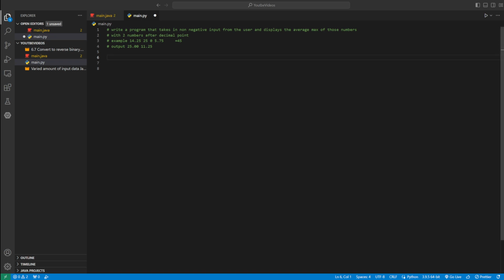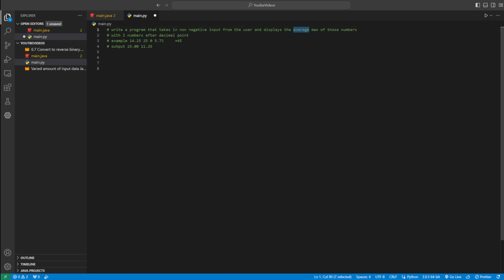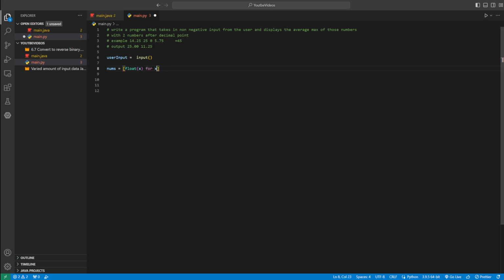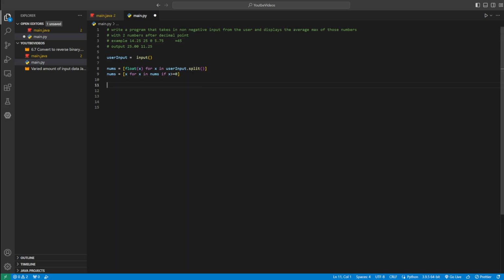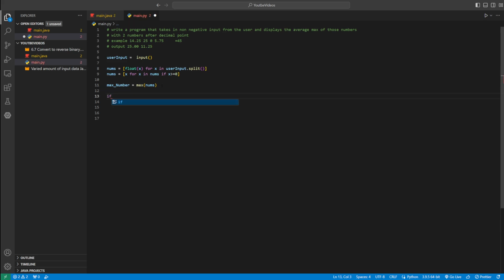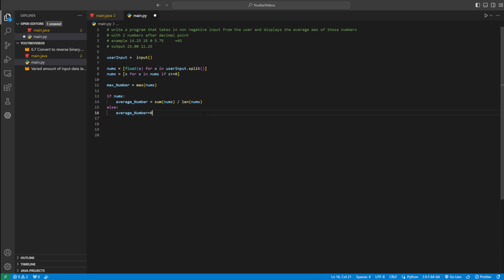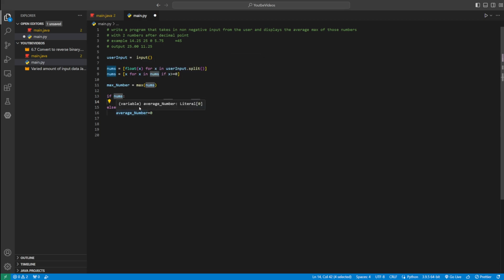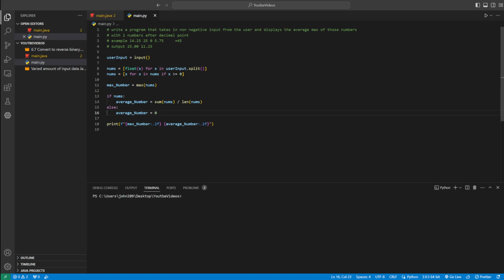Varied amount of input data Python How To / Tutorial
Statistics are often calculated with varying amounts of input data. Write a program that takes any number of integers as input, and outputs the average and max.

Ex: If the input is:

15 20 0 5 the output is:

10 20
Varied amount of input data
Statistics are often calculated with varying amounts of input data. Write a program that takes any number of non-negative integers as input, and outputs the max and average. A negative integer ends the input and is not included in the statistics. Assume the input contains at least one non-negative integer.
Output the average with two digits after the decimal point followed by a newline, which can be achieved as follows:
System.out.printf("%.2f\n", average);
Ex: When the input is:
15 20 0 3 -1
the output is:
20 9.50

# write a program that takes in non negative input from the user and displays the average max of those numbers
# with 2 numbers after decimal point

userInput = input()

nums = [float(x) for x in userInput.split()]
nums = [x for x in nums if x = 0]

max_Number = max(nums)

if nums:
    average_Number = sum(nums) / len(nums)
else:
    average_Number = 0

print(f"{max_Number:.2f} {average_Number:.2f}")
Varied Input Data, How To Tutorial, Data Input Techniques, Data Processing Tutorial, Varied Input Examples, Step-by-Step Tutorial, Data